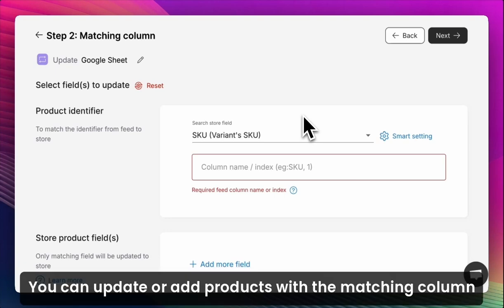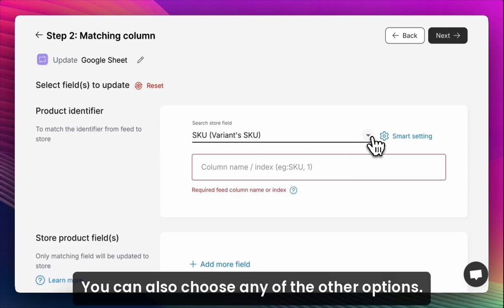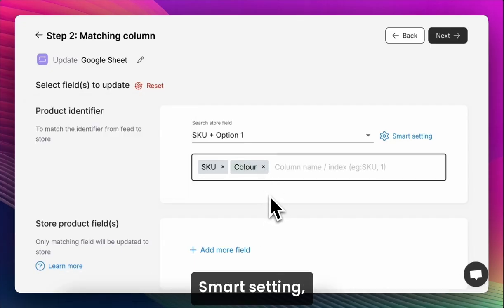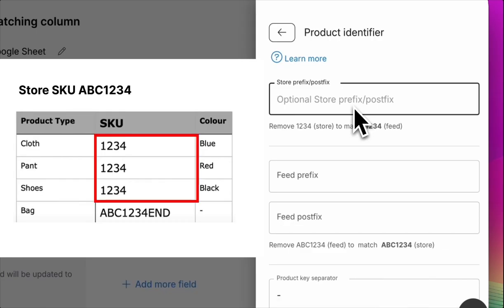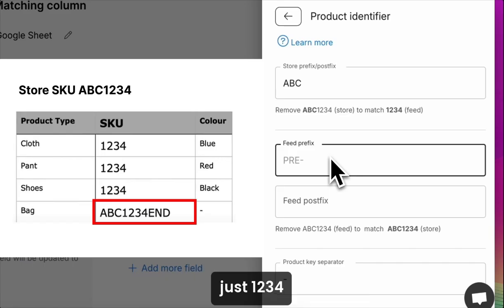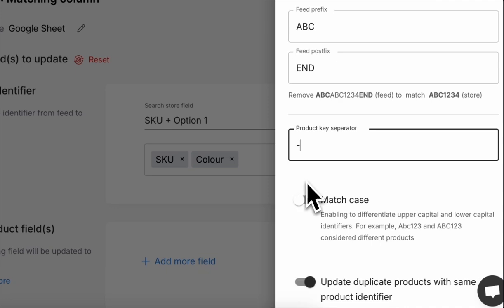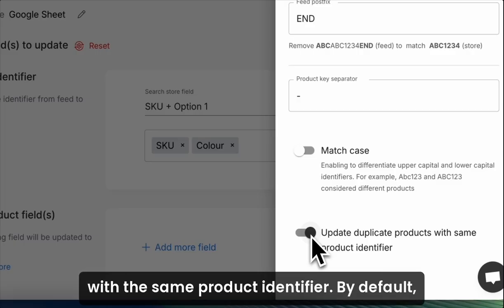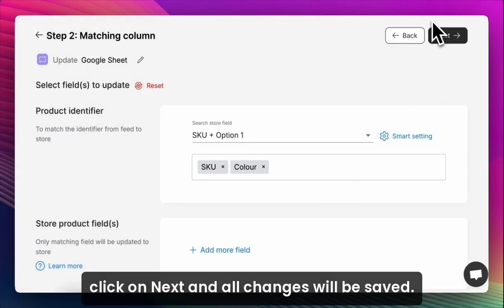Add/Update Product Identifier in syncX: Stock Sync (Column Matching)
Make your Shopify inventory updates bulletproof. In this quick tutorial, you’ll learn how to choose and configure the Product Identifier in SyncX: Stock Sync so every update hits the right variant—no duplicates, no mismatches.

What you’ll learn:

- Picking the right identifier (default SKU, or SKU + Option 1 for shared SKUs across variants).
- Matching SKUs by removing prefixes/postfixes to match supplier values.
- Enabling case-sensitive matching when the same SKU appears in different casing.
- Updating all duplicates that share the same identifier (not just the first match).
- Setting a product key separator for composite identifiers.

Why it matters: Using the correct identifier saves time, cuts update errors, and keeps your catalog perfectly in sync with supplier feeds, ERPs, or WMS—at scale.